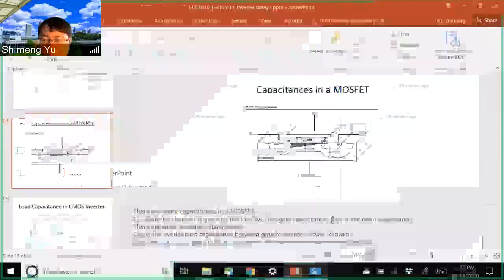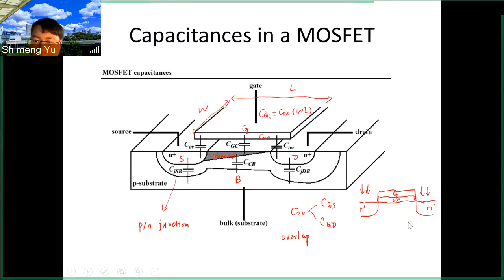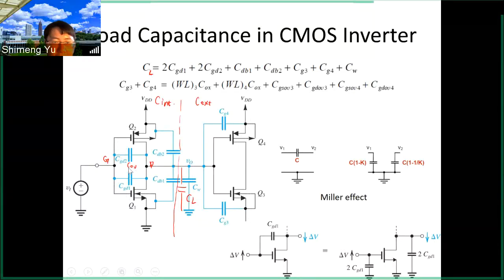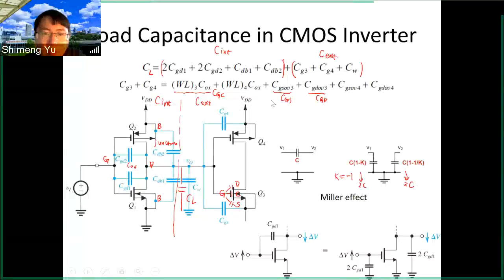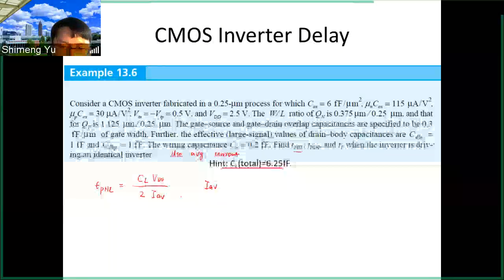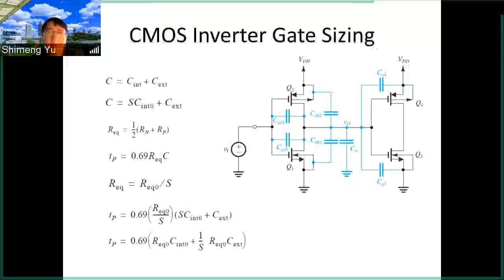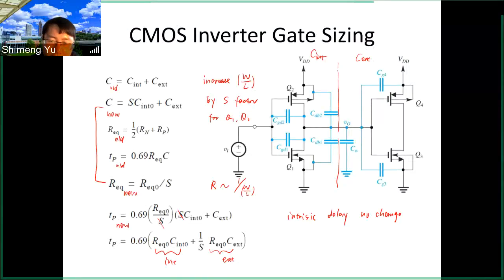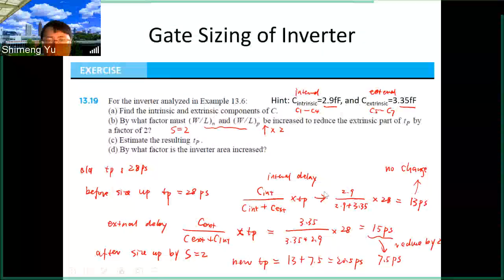Lecture13 CMOS inverter delay part3